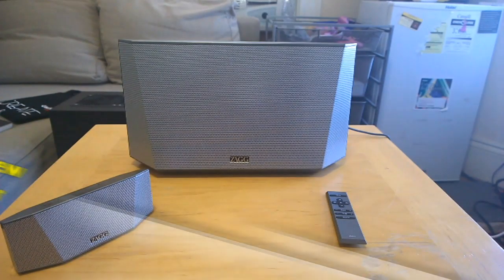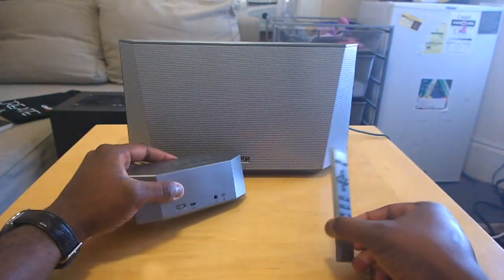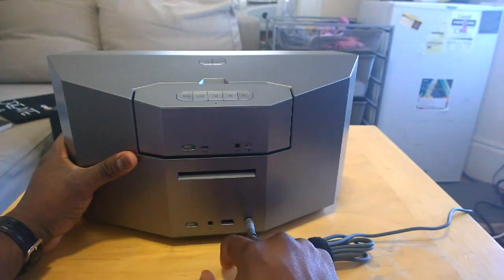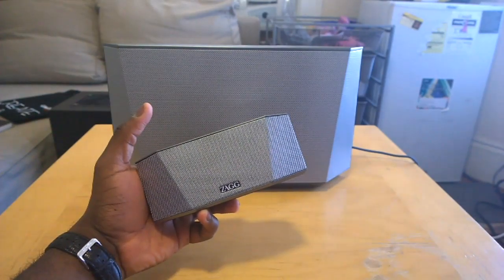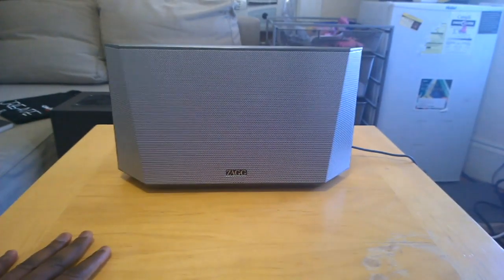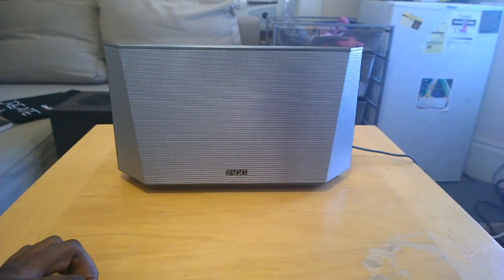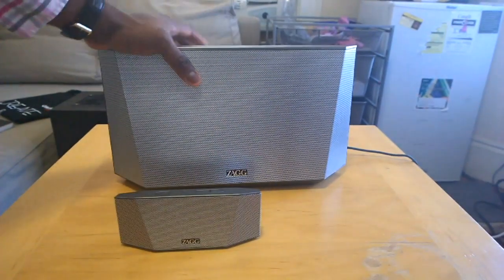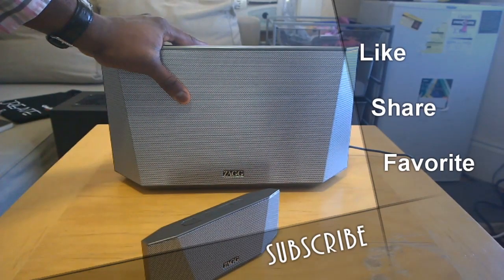Zagg Origin Review: 2-in-1 Bluetooth Speaker